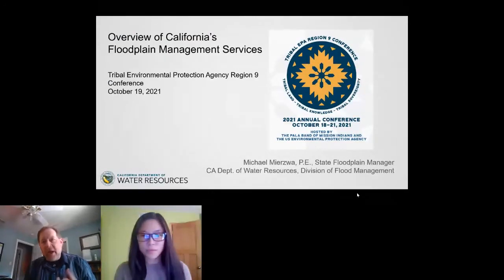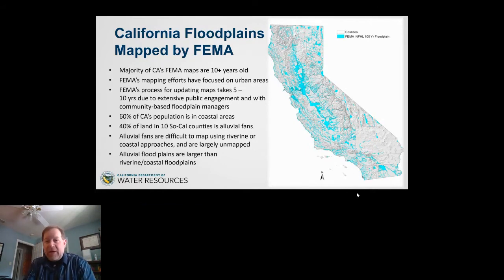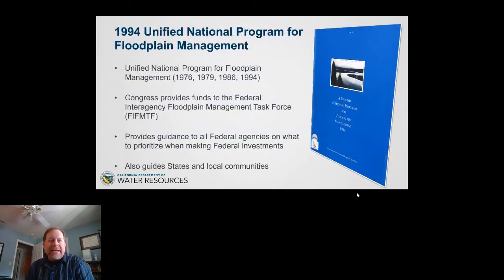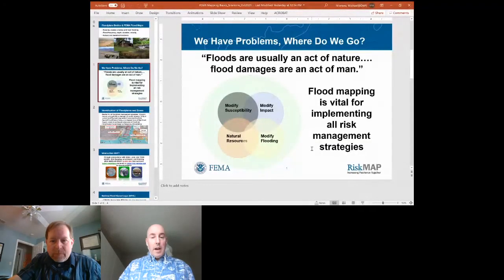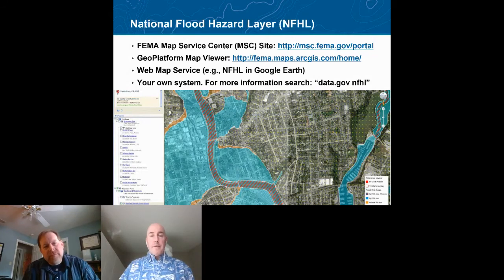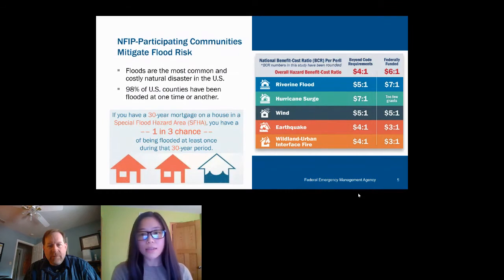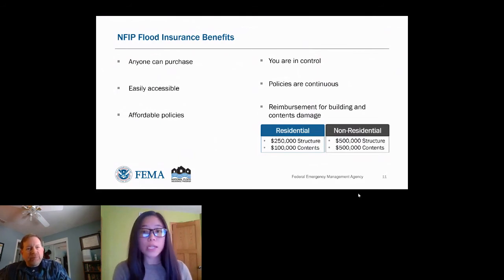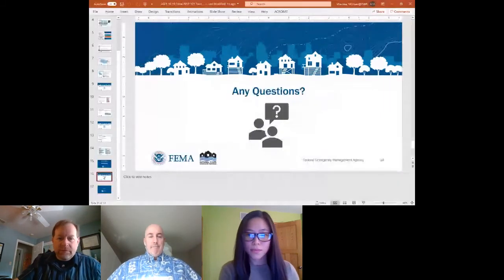Panel: Floodplain Management and Tribes (10/19/2021)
Panel: Floodplain Management and Tribes
2021 Tribal EPA Region 9 Conference

Abstract
Information will be provided on the National Flood Insurance Program (NFIP), including the benefits and responsibilities of participating in the program. The various services that FEMA and others provide, including Insurance; Flood Hazard Mapping; Floodplain Management Plans; and floodproofing options will be explained.

Speakers
John Powderly, FEMA
Serena Cheung, FEMA
Eric Simmons, FEMA
Michael Mierzwa, CA Department of Water  Resources

Learn about the Tribal EPA Region 9 Conference
The Pala Band of Mission Indians and the US Environmental Protection Agency are honored to co-host the 2021 Tribal EPA Region 9 Annual Conference, taking place October 18-21, 2021. Under the direction of the Pala Environmental Department and in cooperation with EPA’s Region 9 Tribal Branch, we are organizing a robust and exciting agenda of speakers, sessions, and experiences for conference attendees.